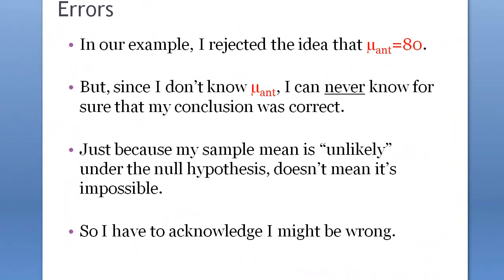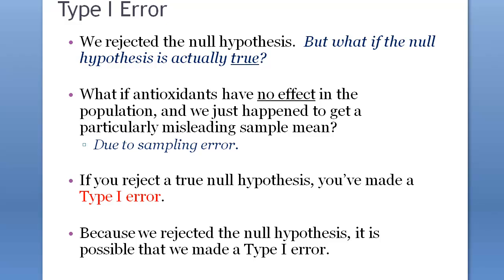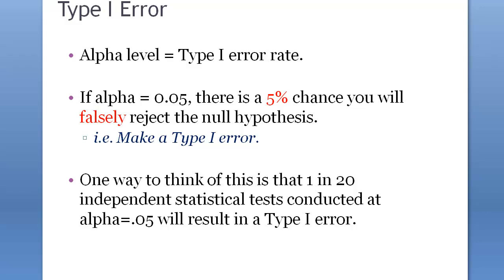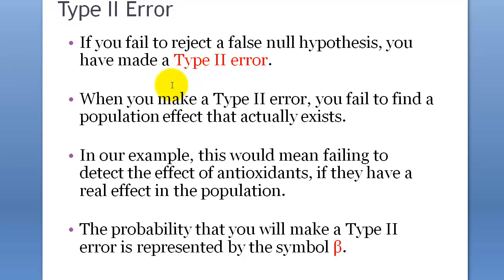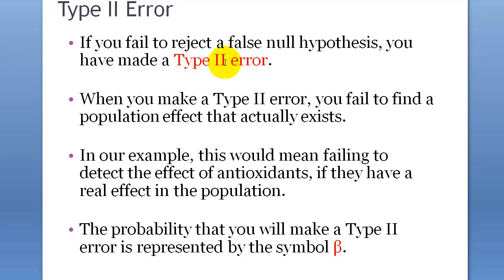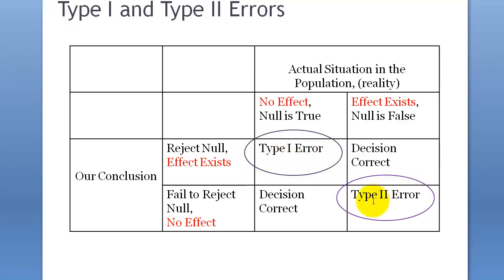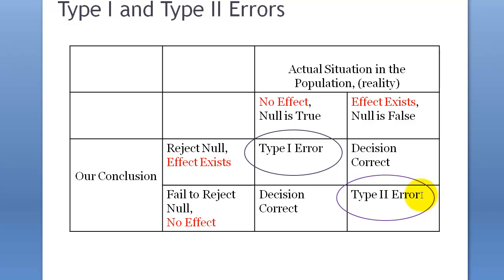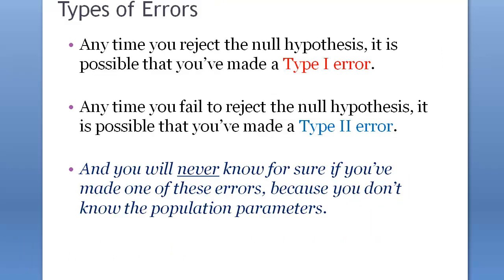EDPS859 STATISTICAL METHOD - Types of Errors